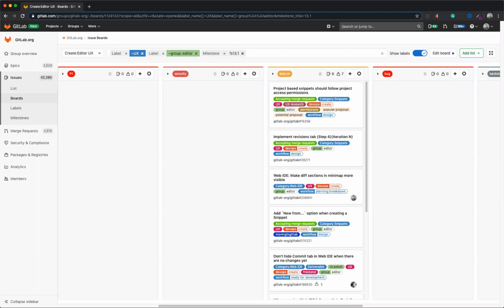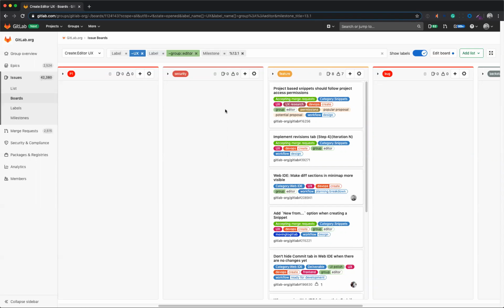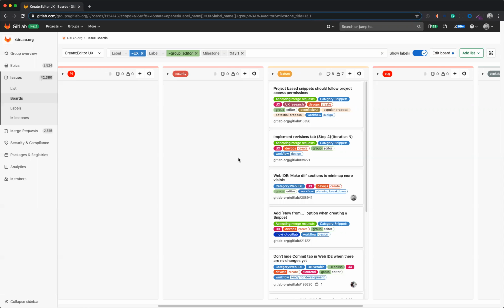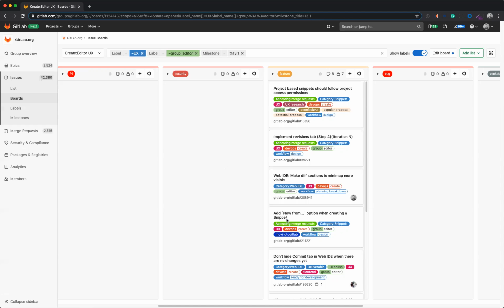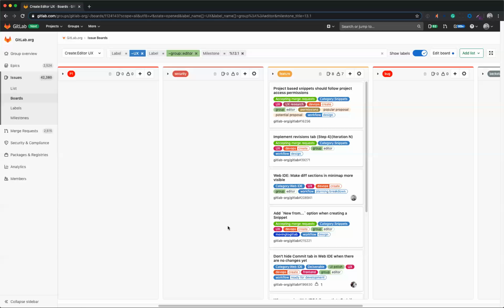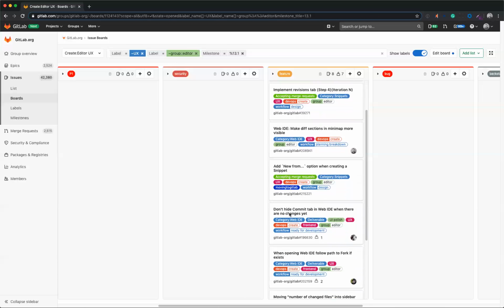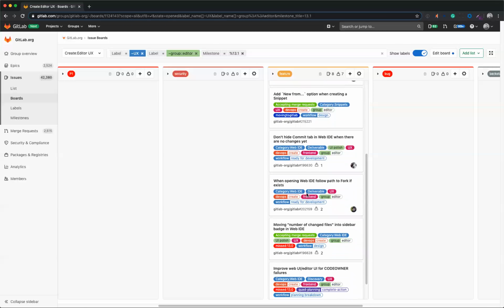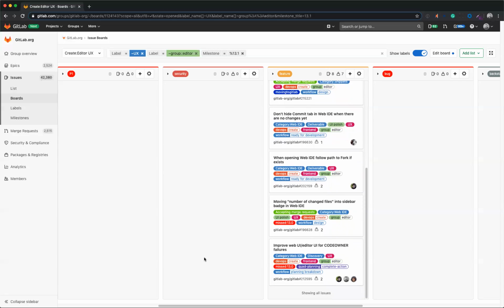13.1 Create UX team updates - Web IDE and Snippets